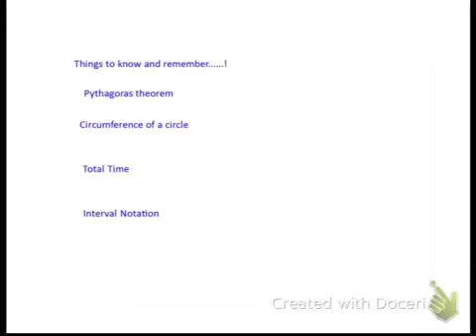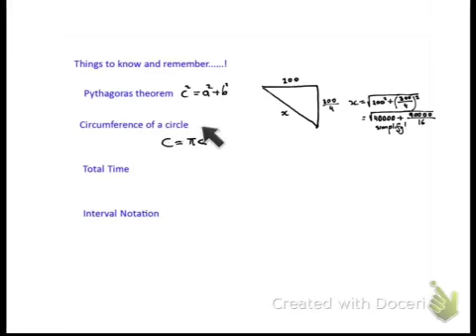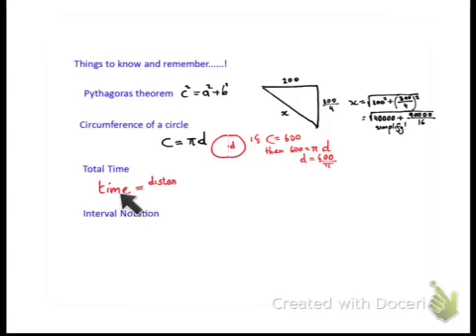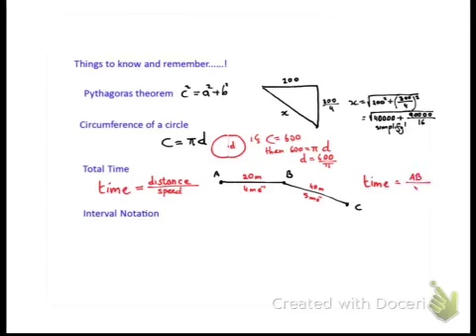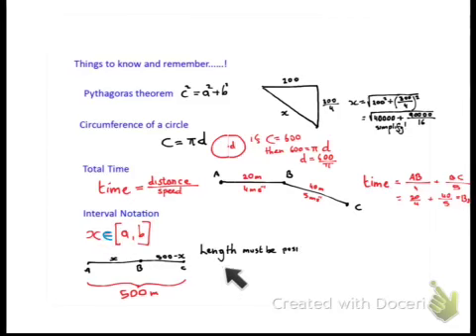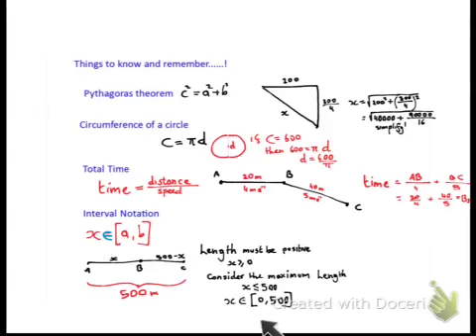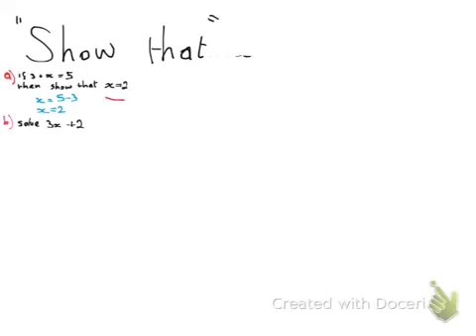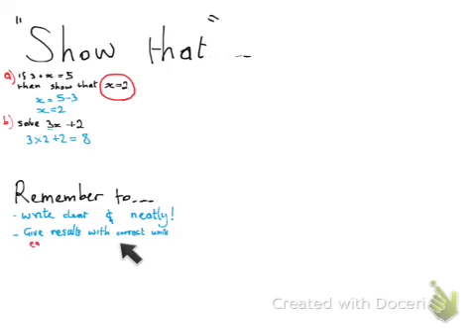Application Task feedback part 1